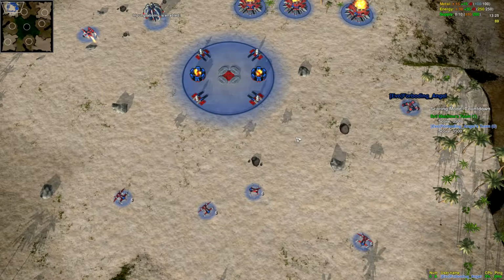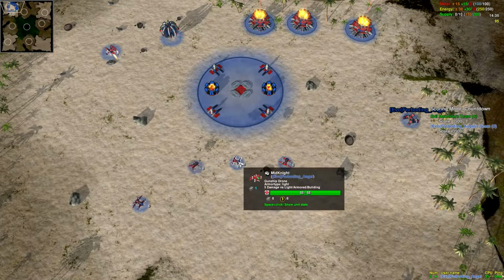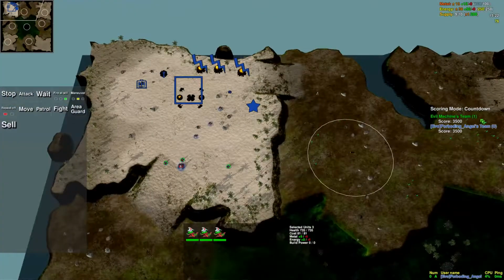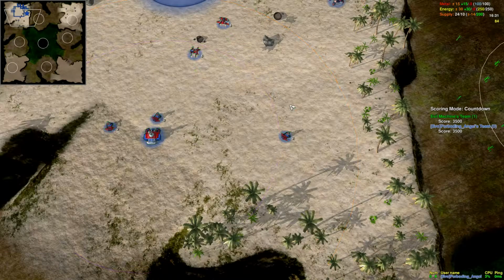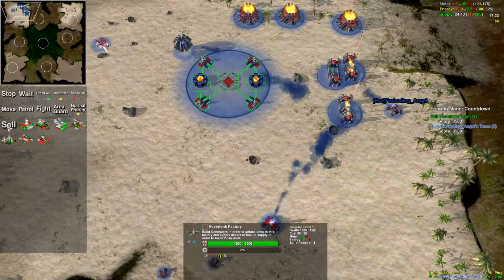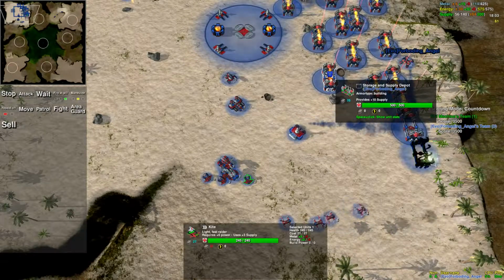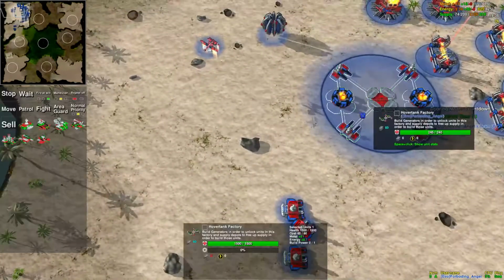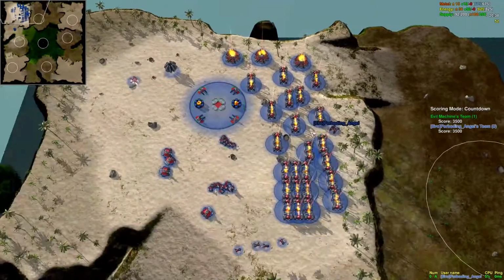How to Play: Selections and Unit Groups